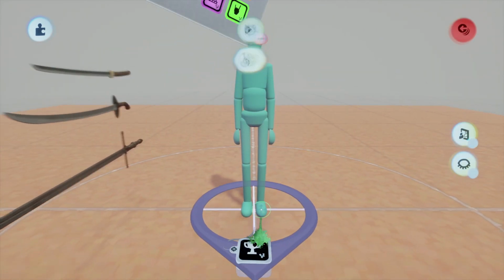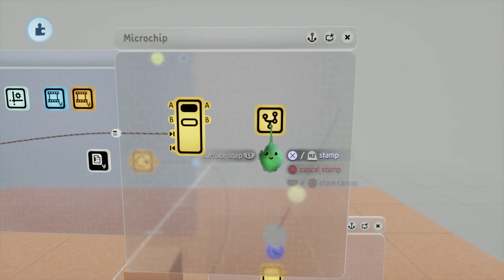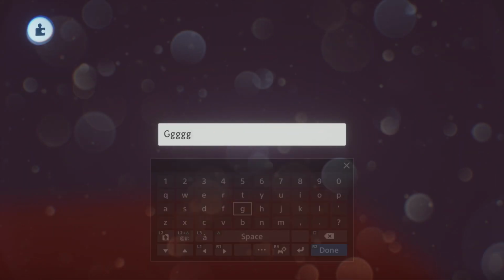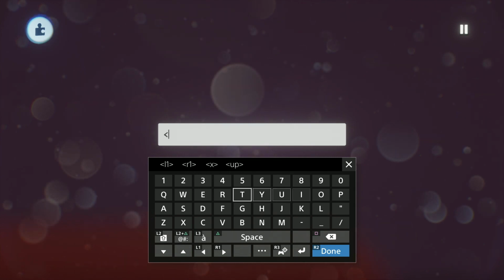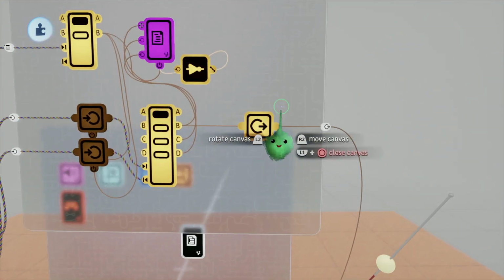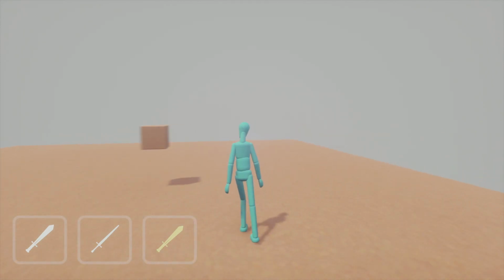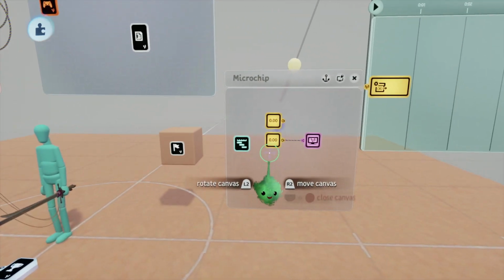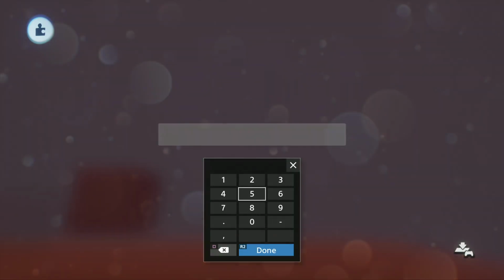Creating a Basic Inventory System in Dreams PS4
Jimmy demonstrates his method of creating an inventory system for an adventure game with the logic system in Dreams. The system created in this video is available for remix in Dreams. Search dream shaping for "EDC Inventory System".